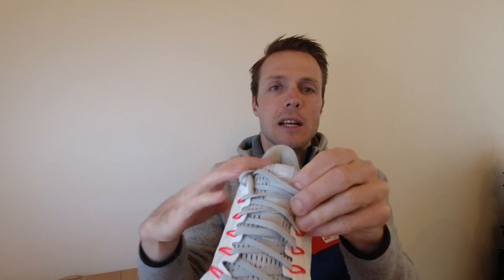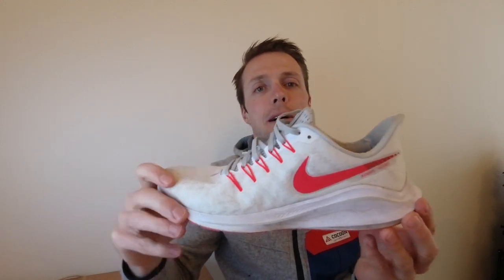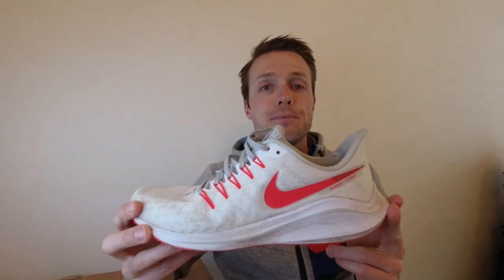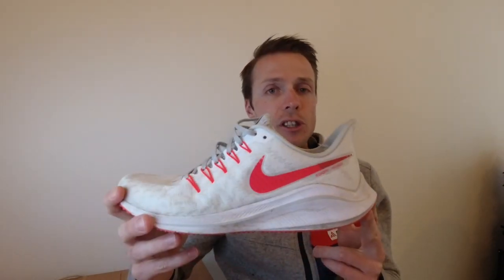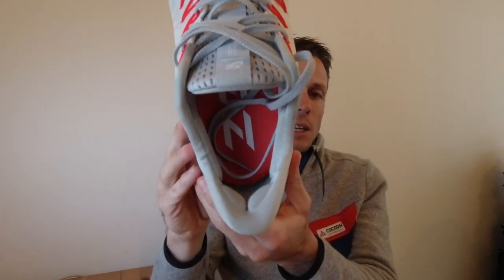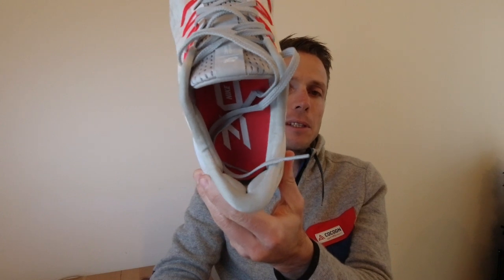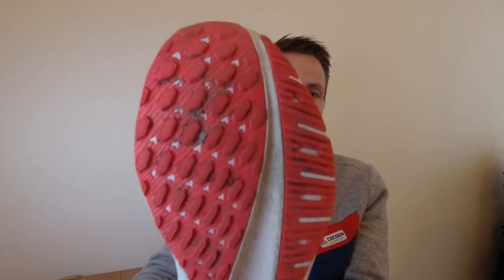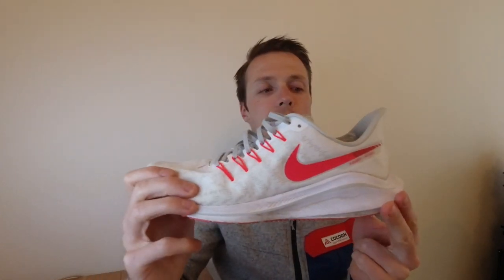Nike Air Zoom Vomero 14 nach 100km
Die 2020er Version des Nike Air Zoom Vomero 14 ist still und heimlich in die Geschäfte gekommen. Ohne eine große Ankündigung hat Nike bei dem Schuh nun endlich die Zunge verändert und macht den Schuh damit um ein vielfaches komfortabler. Als daily Trainer ist der Schuh ein sehr angenehmer Begleiter auf jedem Longrun oder lockeren Lauf. Aber keine Angst, auch bei schnelleren Trainingsläufen lässt euch der Schuh nicht im Stich